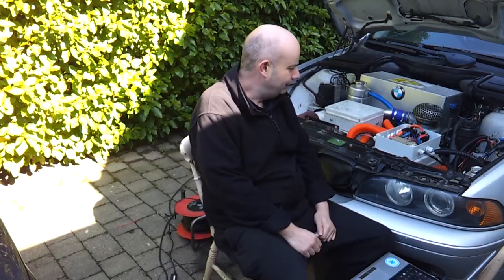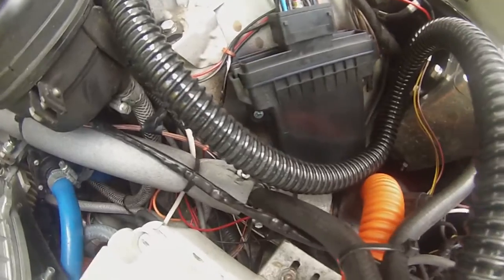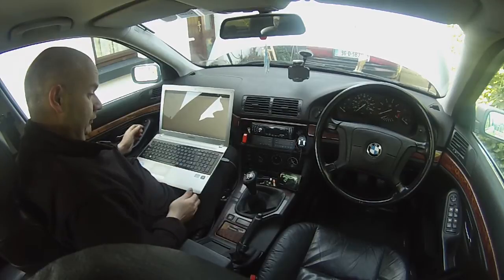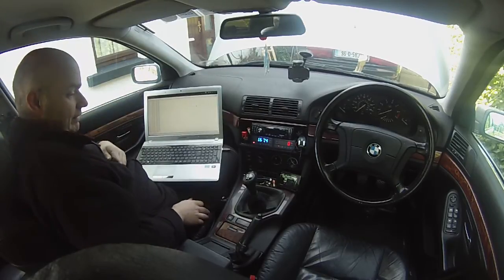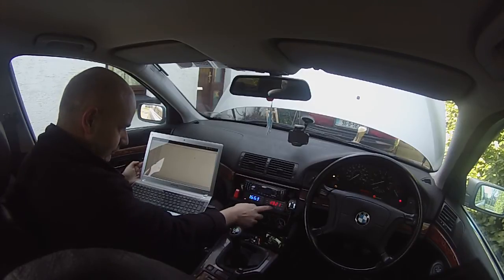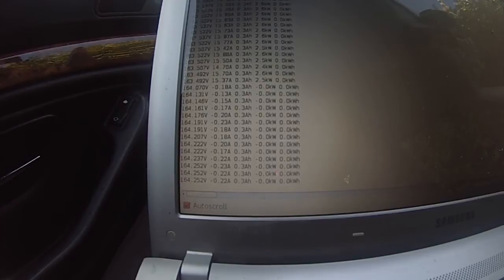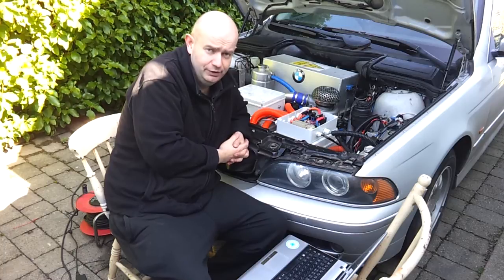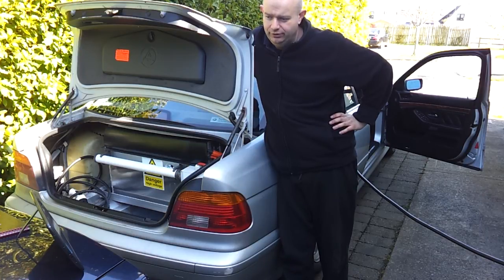BMW E39 EV Conversion 44 Chademo 03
In this video we detail the install and test of the JLD505 from EVTV and wiring the Land Yacht for Chademo fast charge